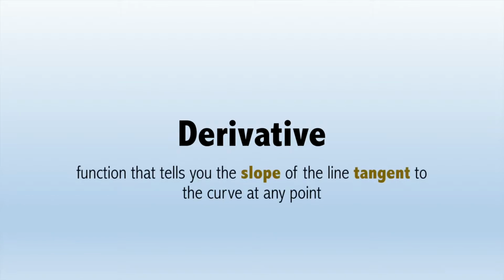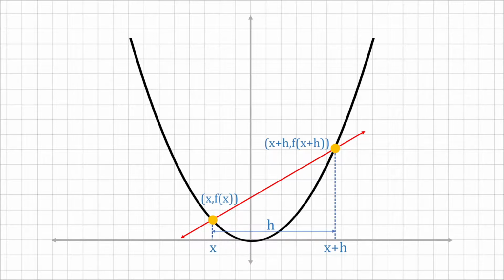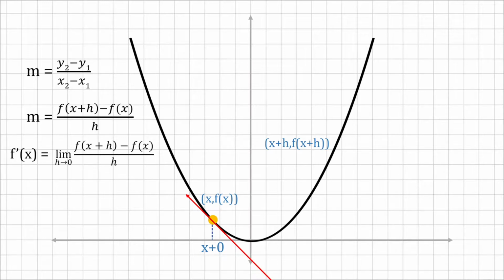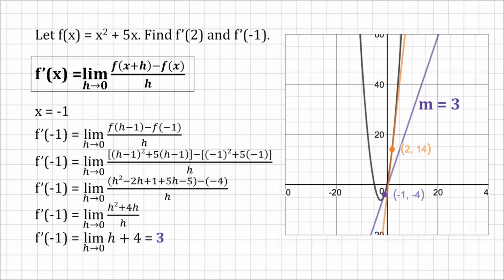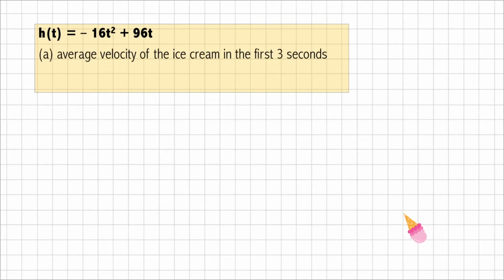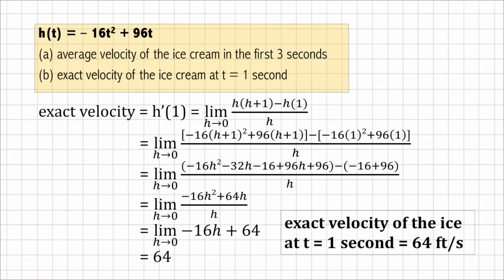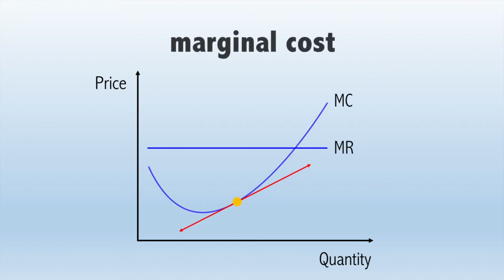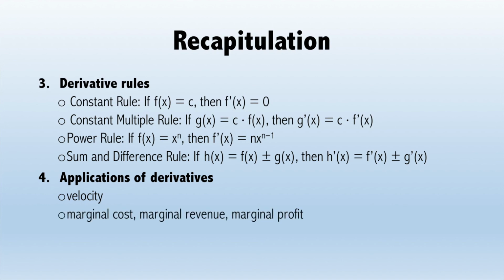Calculus Perf Task